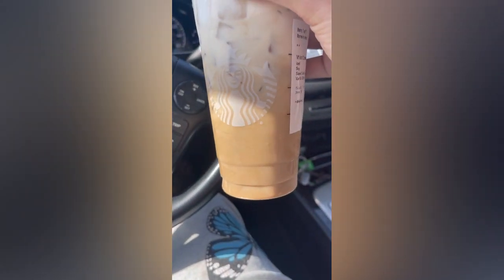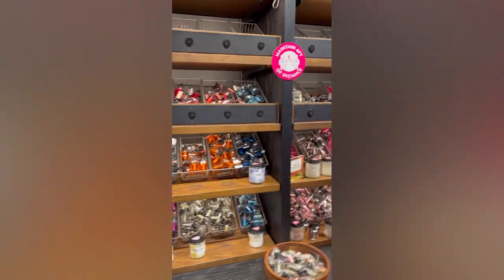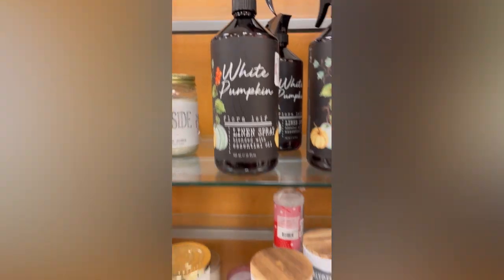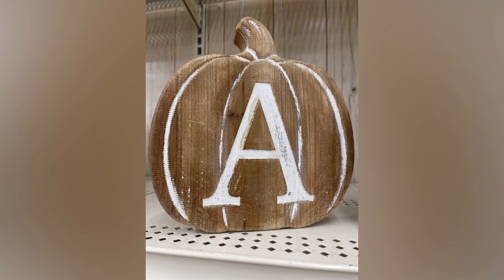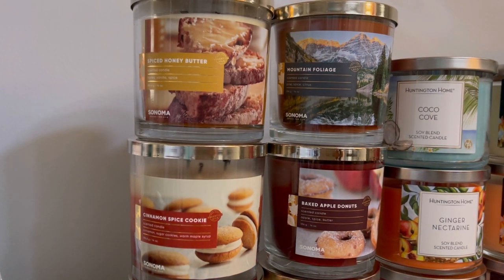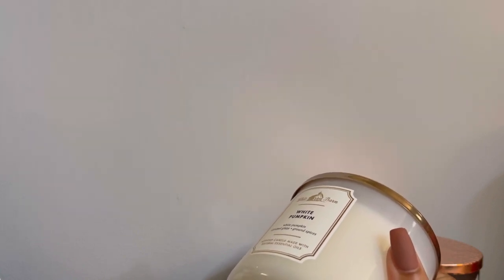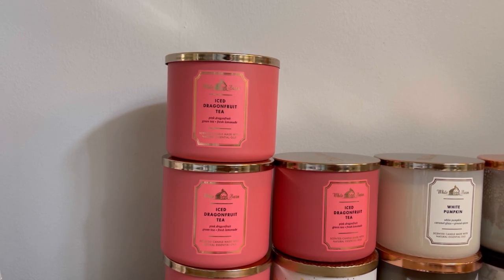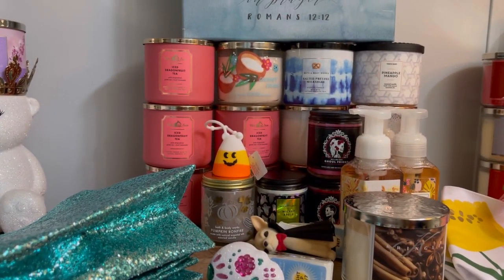Shop With Me Walkthrough & Haul!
Let’s go everywhere!